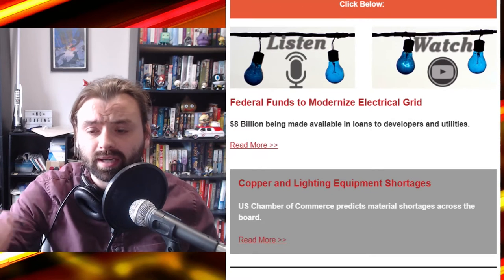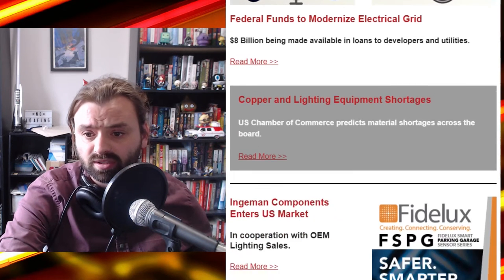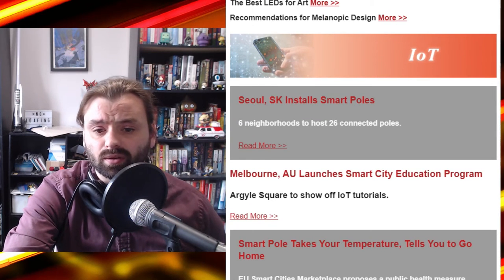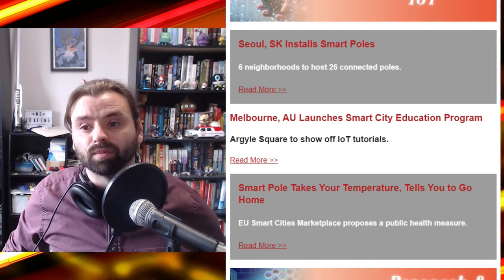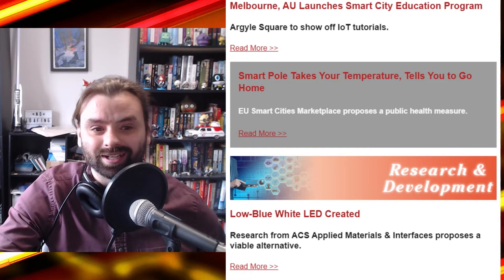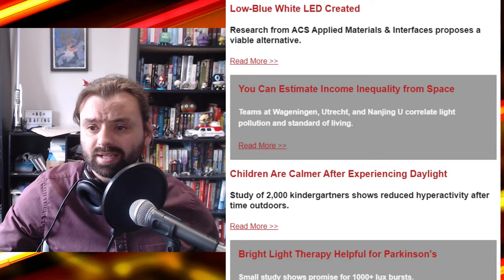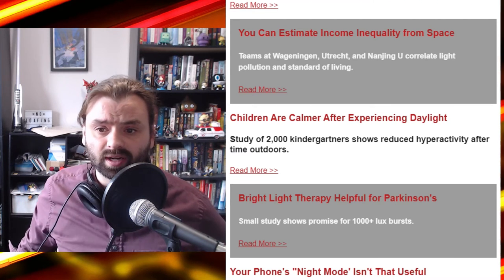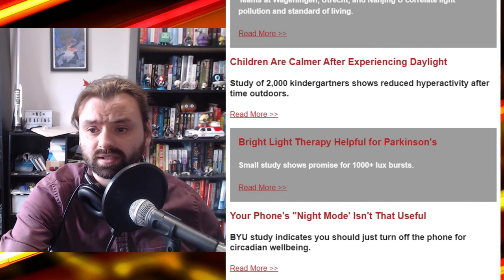Quarterlies and Double-Booking - Lighting Industry News Brief May 3rd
Also; street light programs, smart cities, and starlink hiding stars

The Lighting Industry News Brief is a news commentary series from Scott Wachter, Producer of Get a Grip on Lighting offering thoughts and opinions on the week's events and announcements. Get the text version of the Light Read in your mailbox every Monday morning by visiting this link

Learn more about the benefits available to members of the National Association of Innovative Lighting Distributors